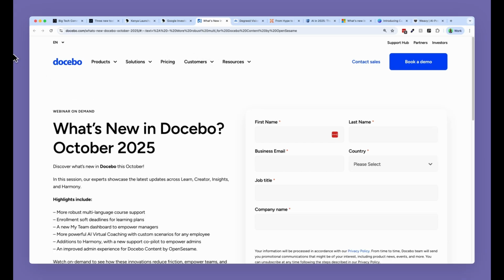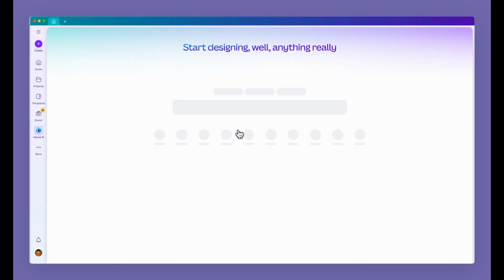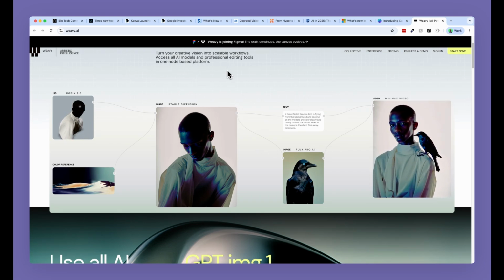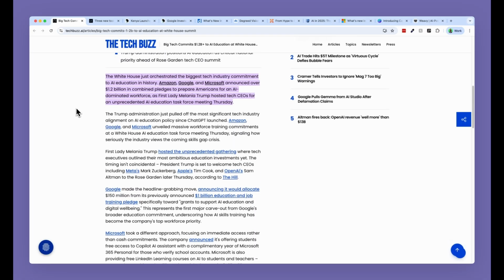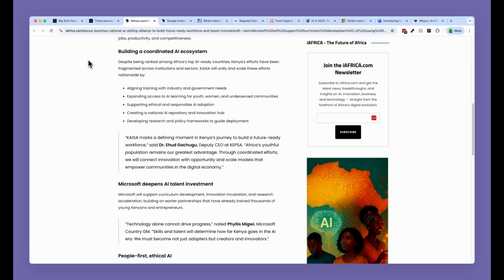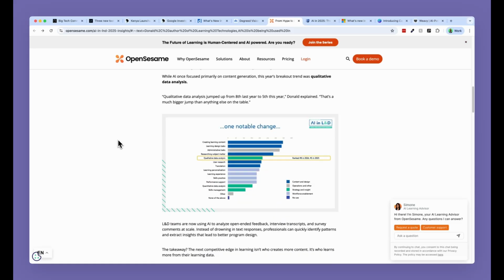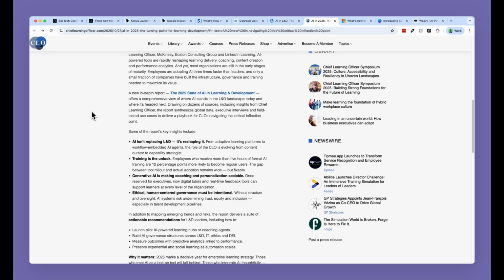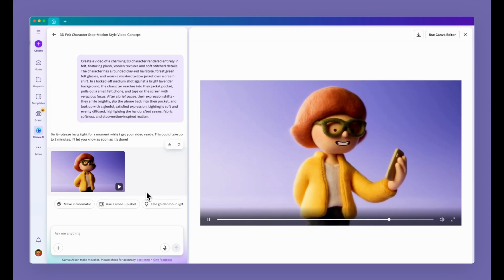$1.2 billion AI upskilling, Figma Weave, Canva AI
News and launches from this week in AI. Everything you need to know from your L&D niche!